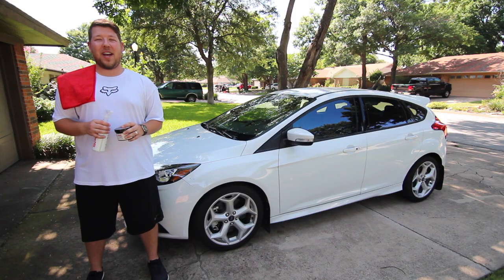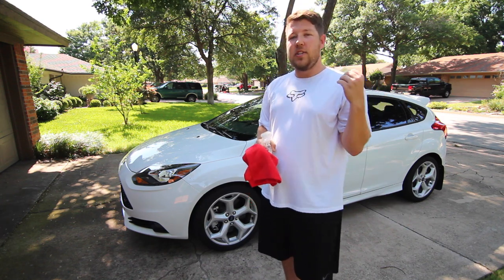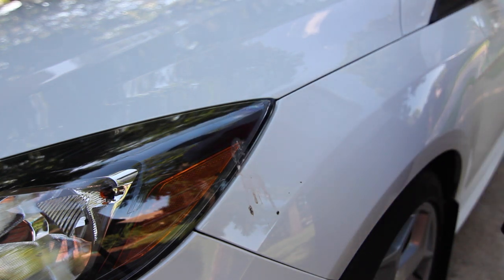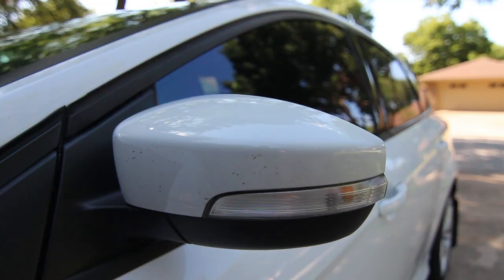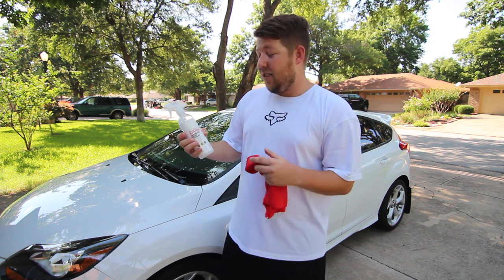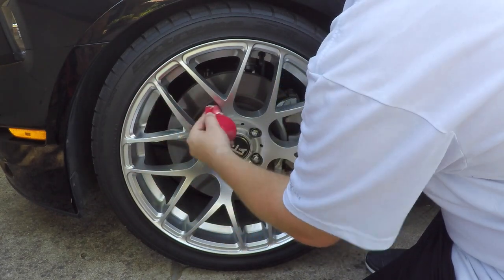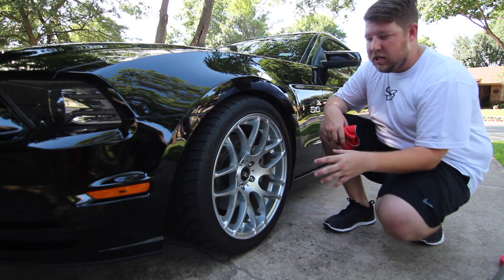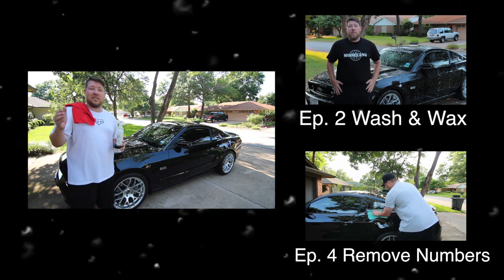How To Use Detailer 365 Spunk Detailer and Rim Job Wheel Protection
The guys over at Detailer 365 sent out their Spunk Waterless Spray Detailer as well as their advanced well protection, Rim Job. Yes these products have some catchy names but they do serious work! Thanks for sending out the products guys.